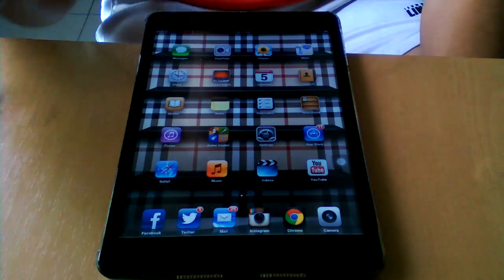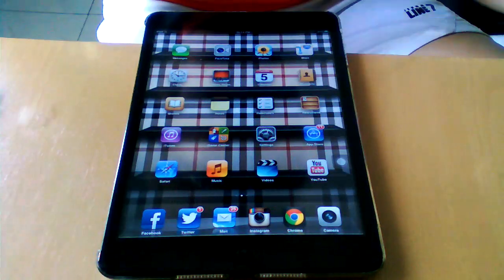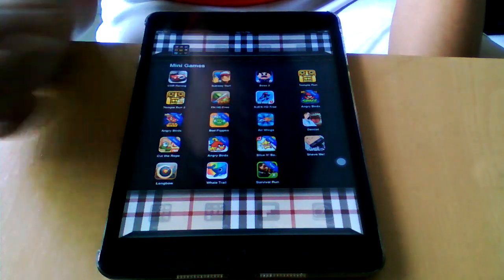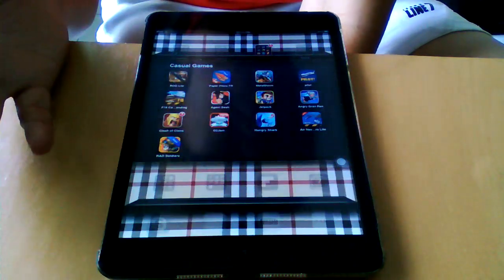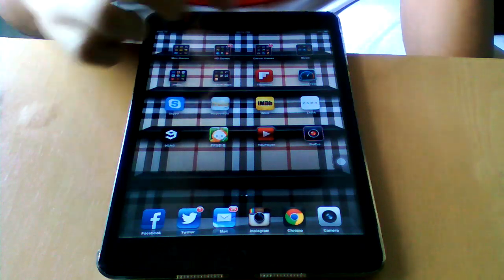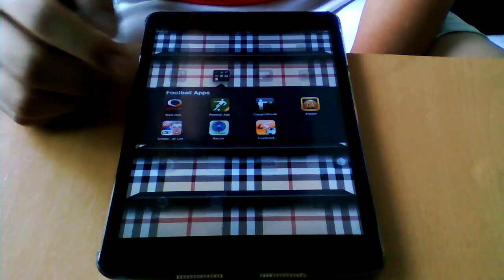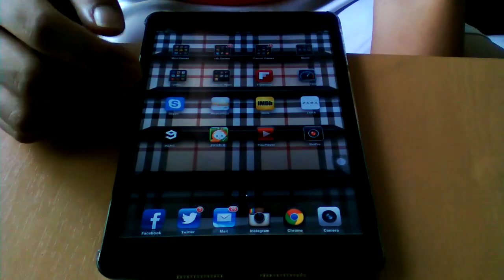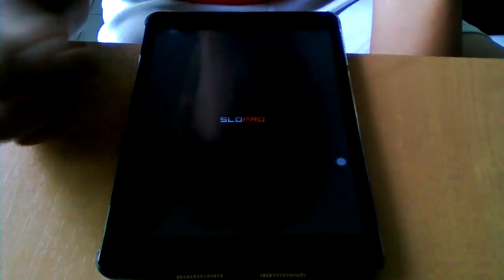What's on my iPad mini?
This is just a video to show what's on my iPad mini and a few essential apps everybody must have on their iPad's.